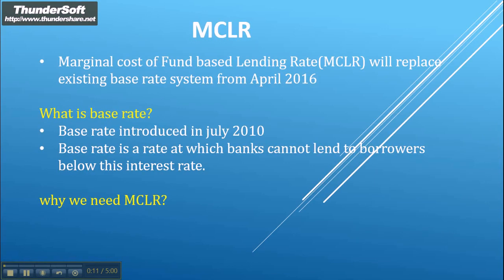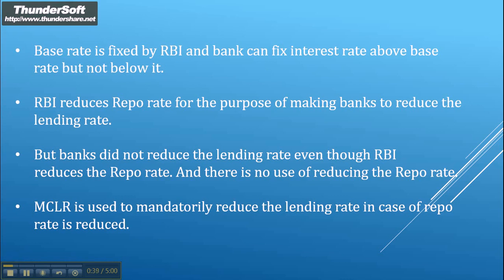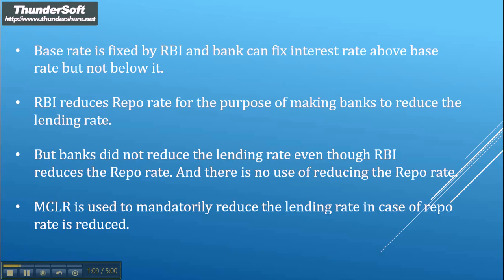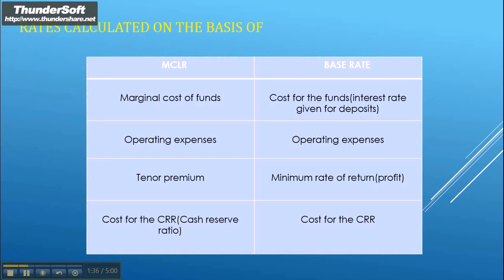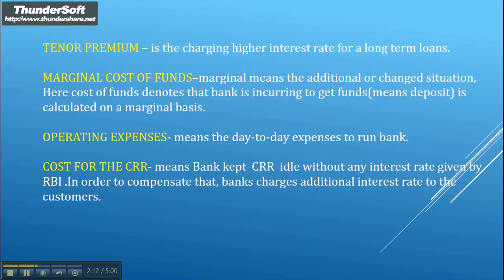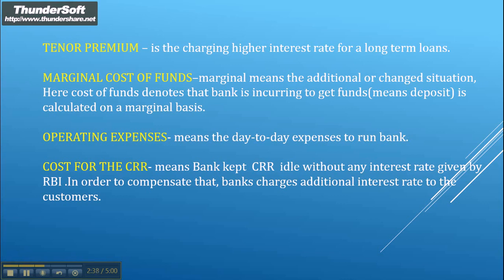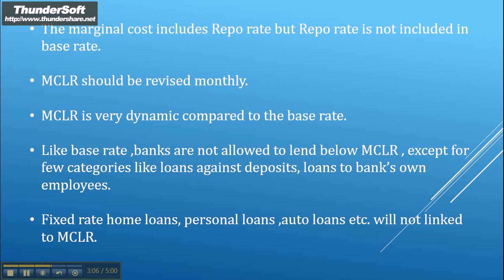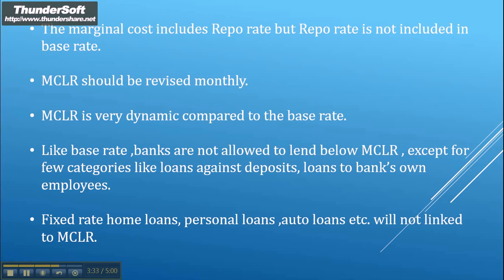What is MCLR Rate | Doubt Demolisher